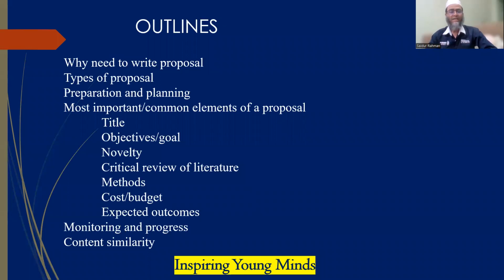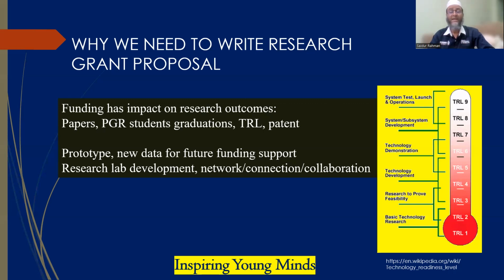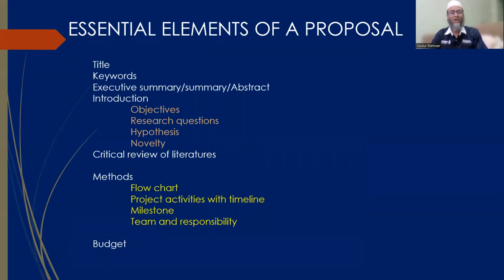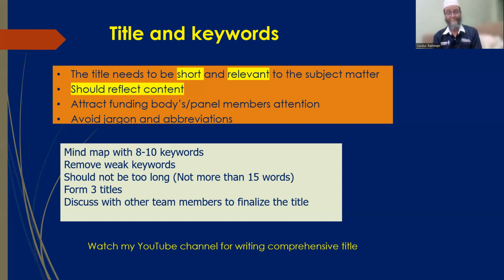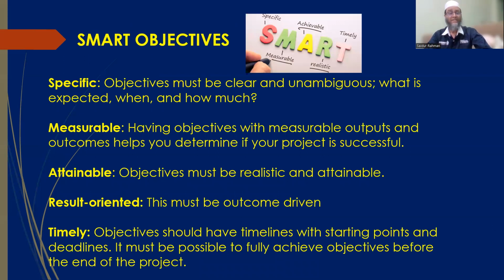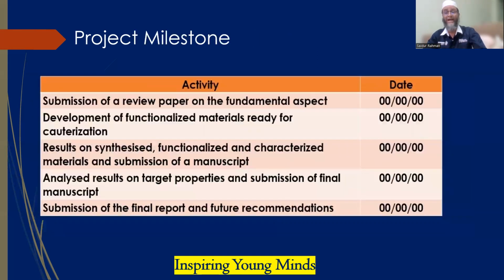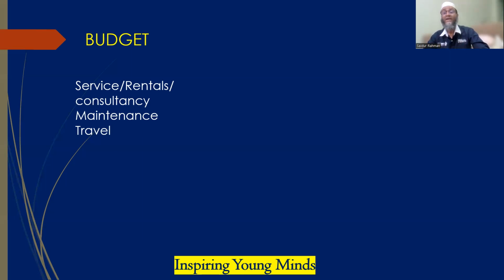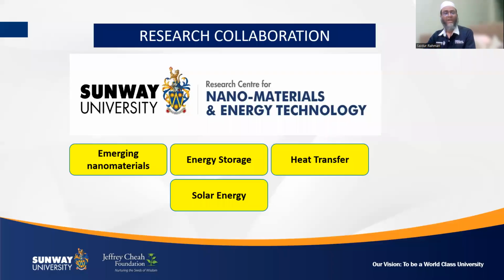Writing Research grant proposal-essential elements by Prof. Saidur Rahman